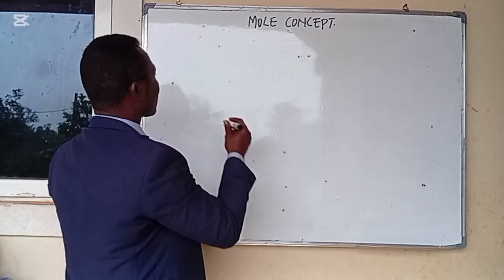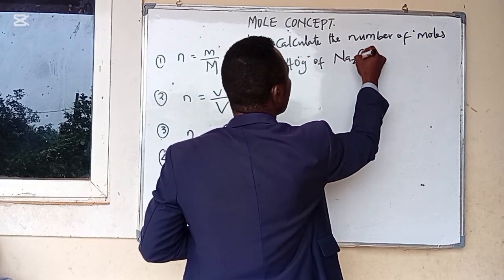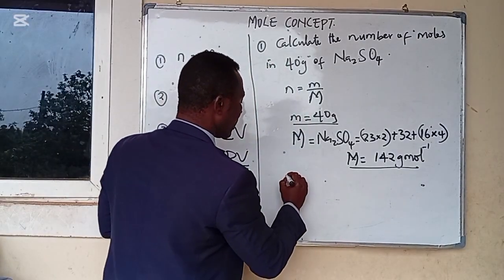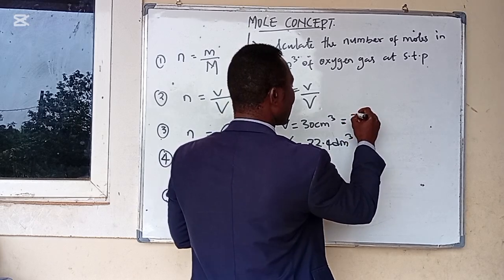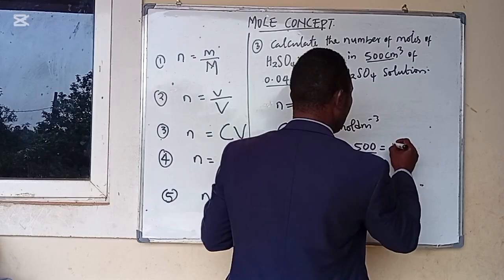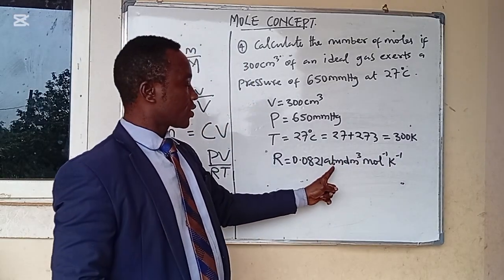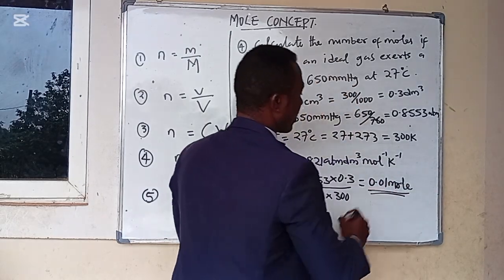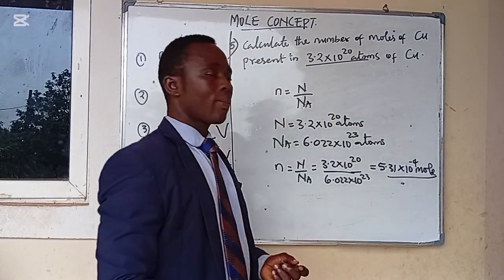5 Formulas for Number of Moles with Solved Questions | Chemistry Made Easy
📘 In this video, I explain 5 important formulas for calculating the number of moles and use them to solve 5 step-by-step questions. This lesson is perfect for JAMB, WAEC, NECO, and other chemistry exams.
👉 What you’ll learn in this video:
Key formulas for finding number of moles
How to apply each formula correctly
Worked examples for better understanding
Tips to avoid common mistakes in mole calculations